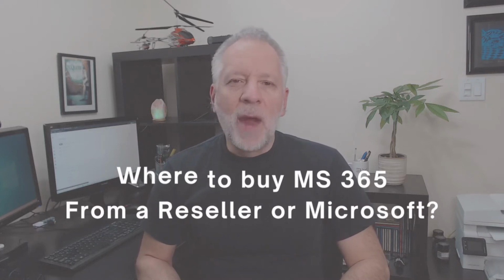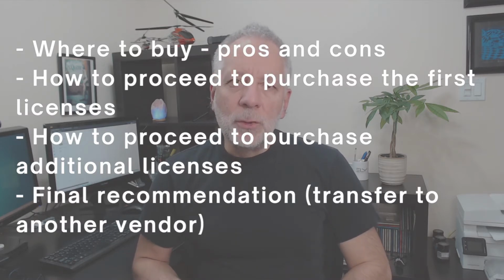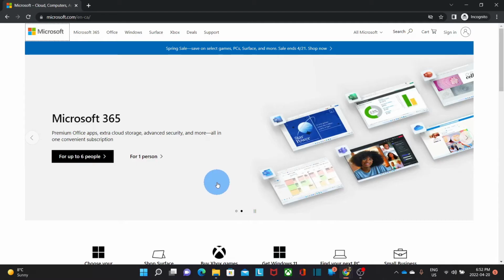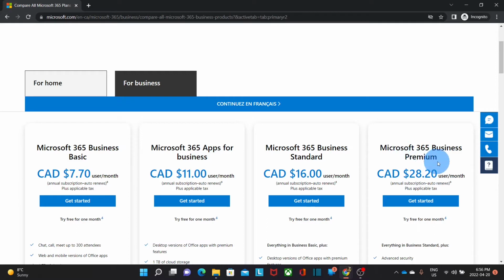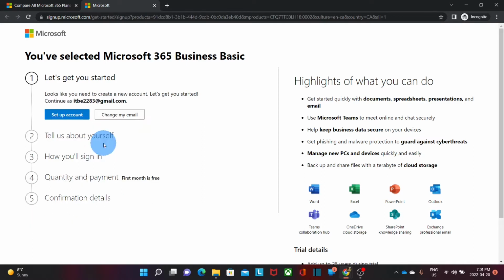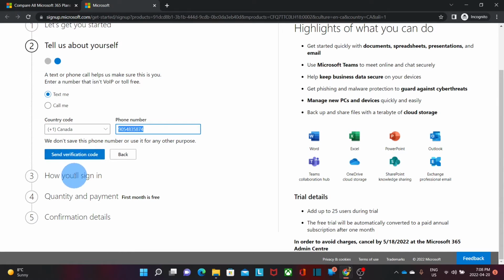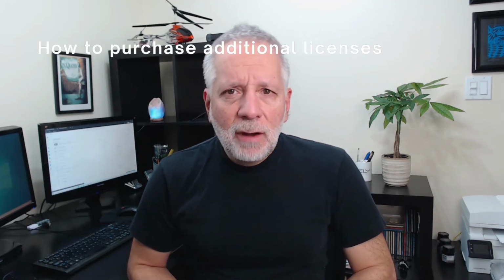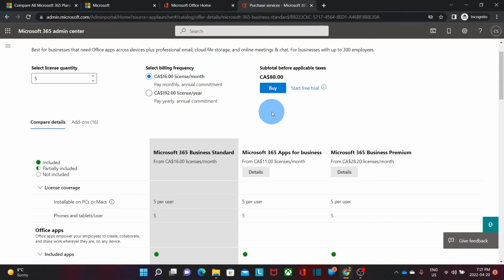Where to purchase Microsoft 365 | from a reseller or Microsoft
This video will show where to purchase Microsoft 365, considerations, and steps that you can follow to purchase it directly from Microsoft.

You will see the pros and cons of buying Microsoft 365 from a reseller or directly from Microsoft.

The video will also show you the steps to buy the first Microsoft 365 licenses from Microsoft and how to proceed to buy additional licenses from the Microsoft 365 admin center.

0:00 Introduction
1:14 Purchase MS 365 from Microsoft
2:16 Purchase MS 365 from a Reseller
3:12 Steps to purchase MS 365 from Microsoft
8:05 Steps to purchase additional licenses  within the Microsoft 365 admin center
9:57 Final recommendation about transferring your Microsoft 365 licenses to another vendor